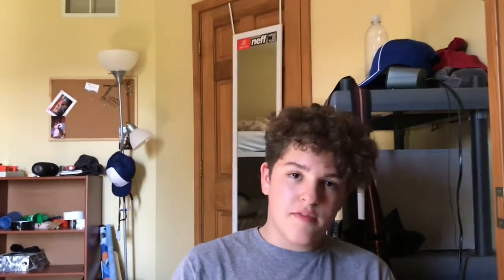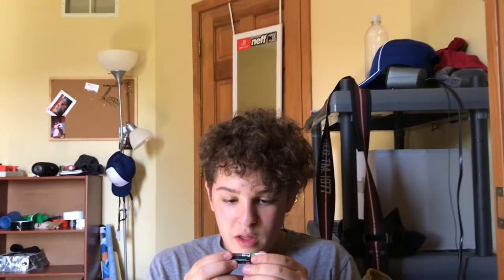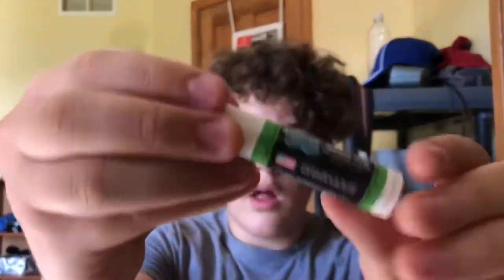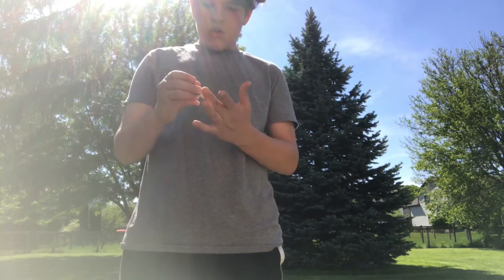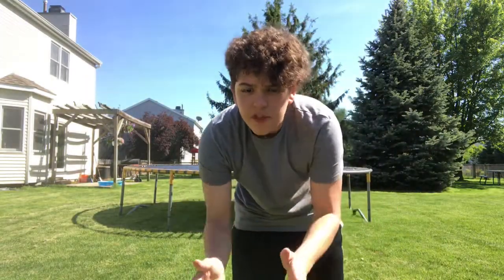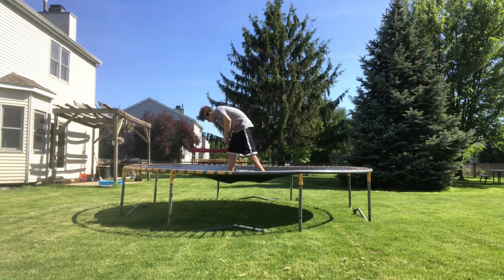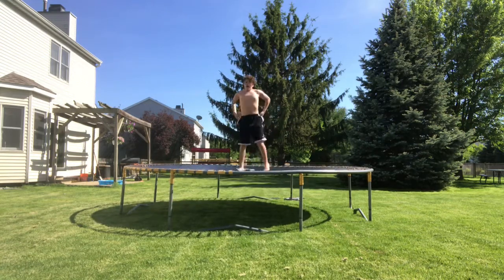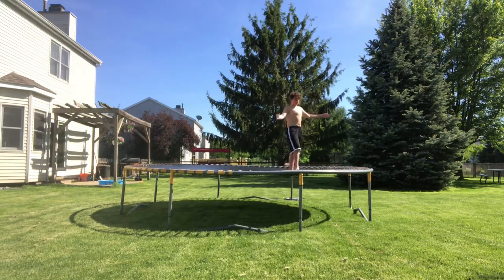GETTING GETTAGRIP!!! (Flippers glue) *REVIEW*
Don't be afraid to check out any of my other trampoline vids or vlogs. REMEMBER TO STAY AWESOME!